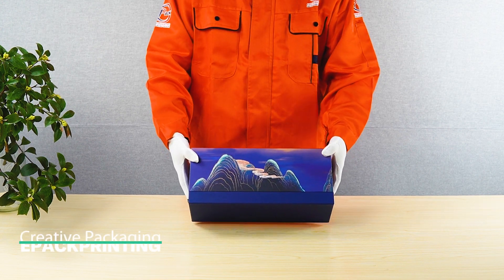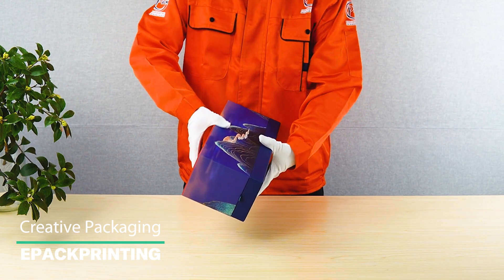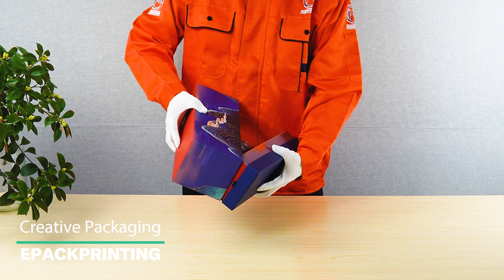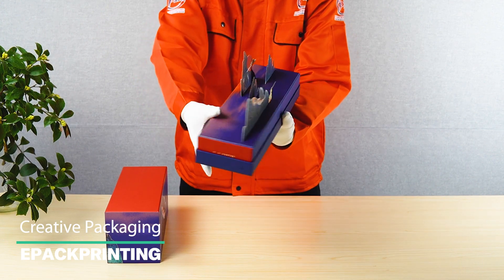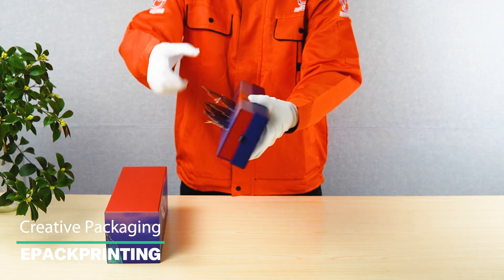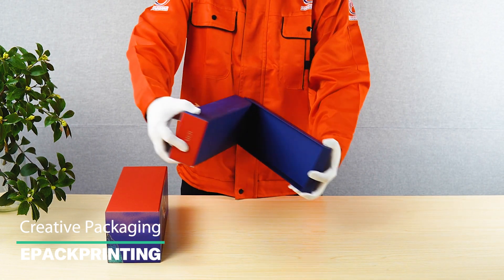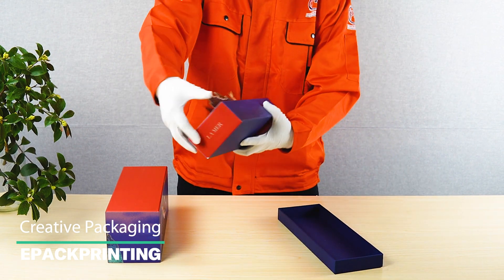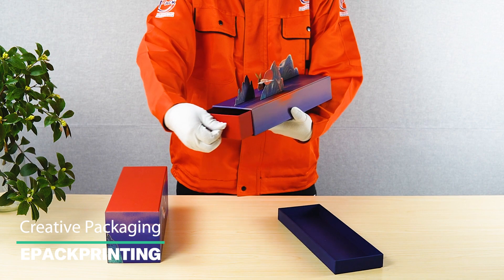Unleash Your Creativity with Our Custom Unique Rigid Set Box for Paintbrush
Exceptional Paintbrush Set Collection Packaging Box!
This brush set box is truly remarkable and of exceptional quality. Its design is a fusion of traditional rigid lid and base box with a modern drawer box, creating a distinctive product. Moreover, the addition of a 3D landscape painting upon opening the outer box adds to its uniqueness and visual appeal. The painting creates a memorable and extraordinary experience when discovering the brushes inside drawer.

Furthermore, the box's premium feel is enhanced by the use of high-quality materials and soft touch lamination. As a result, it is an excellent choice for gift-giving to artists and art enthusiasts who value superior quality tools and materials.

Epackprinting is your one-stop solution for effortless custom packaging.
Request a quote today! ⤵️